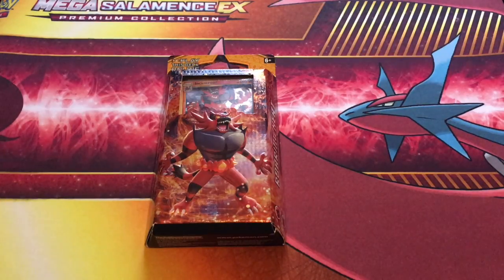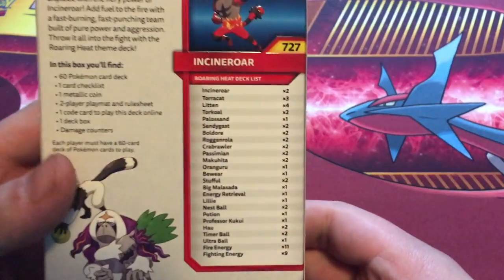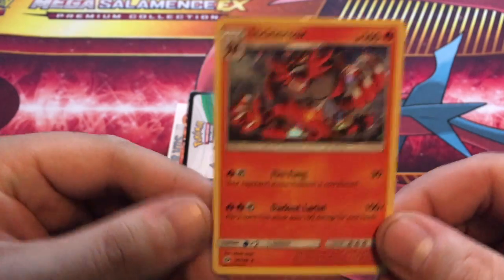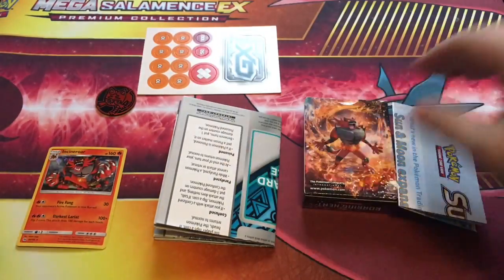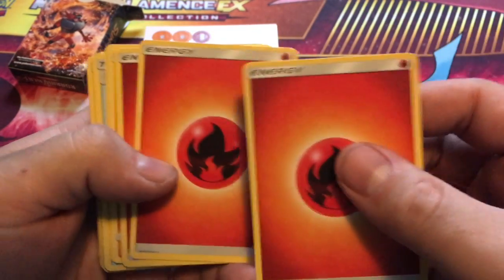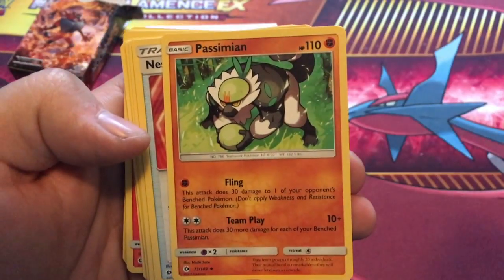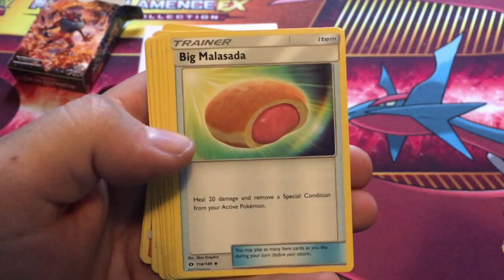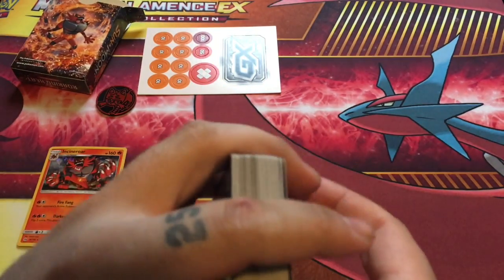Pokemon Sun and Moon Theme Deck Opening and Review!!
Opening and mildly reviewing the new Pokemon Sun and Moon theme deck!! Great Value!